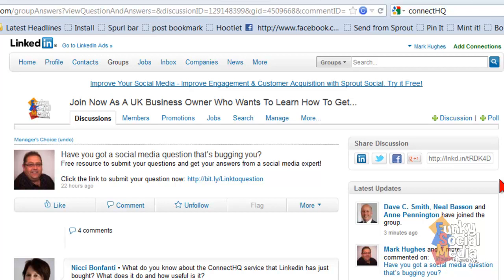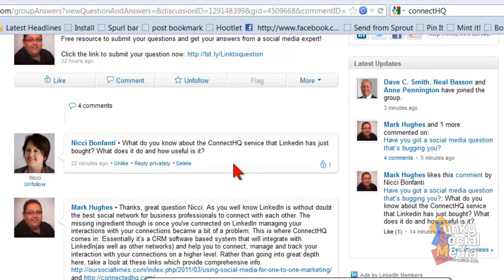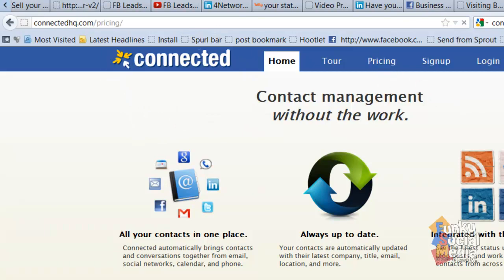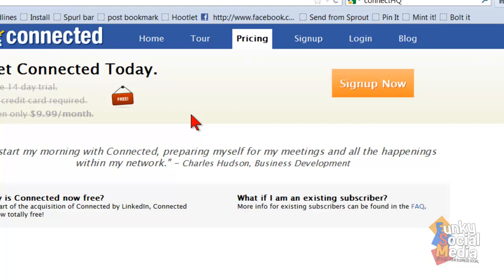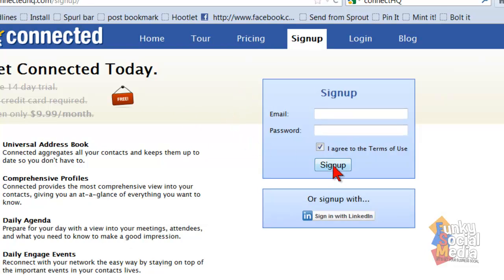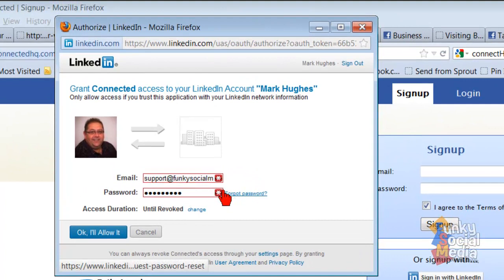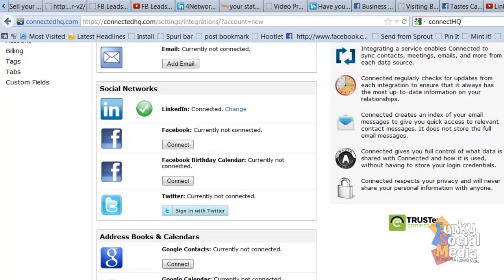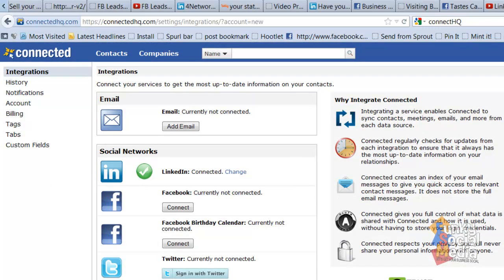How To Sign Up To LinkedIn Connect HQ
LinkedIn have acquired the very easy to use CRM platform called Connected HQ. If you want to learn more about it visit and join our LinkedIn group if you are a UK business owner that wants to learn how to get more leads using Social Media Networks